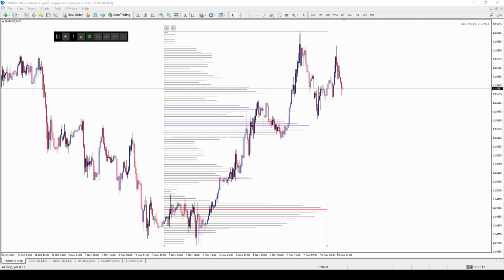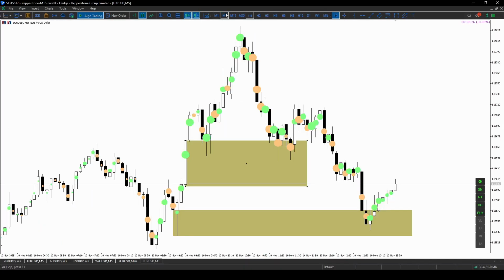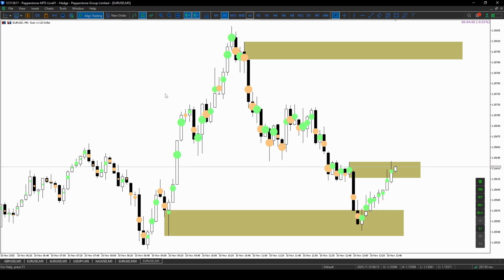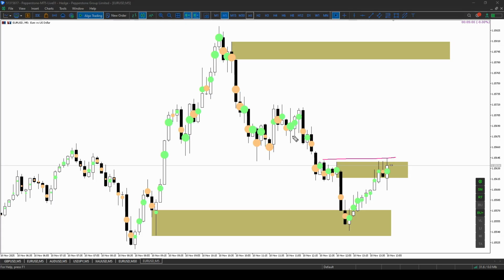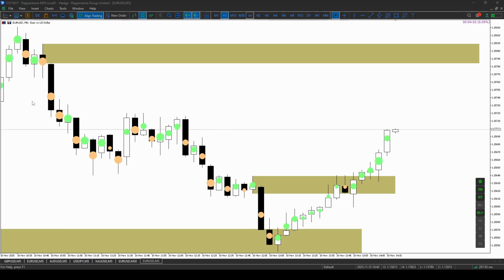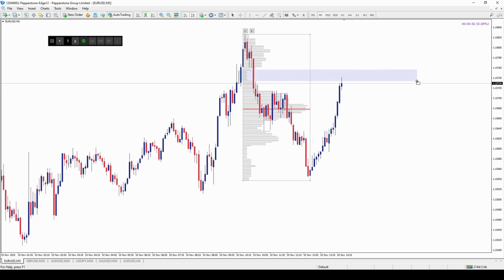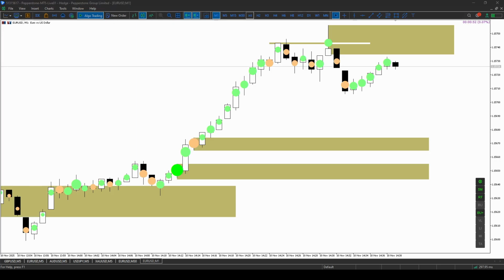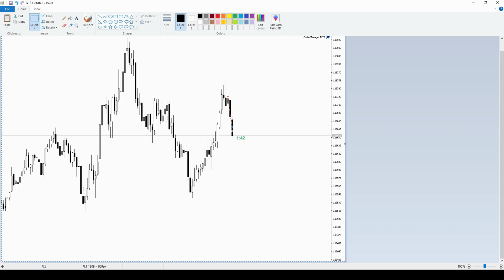Smart Volume Activity Live Trading EURUSD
Get Tools Here - Smart Volume Activity